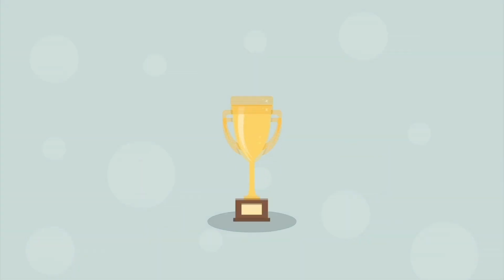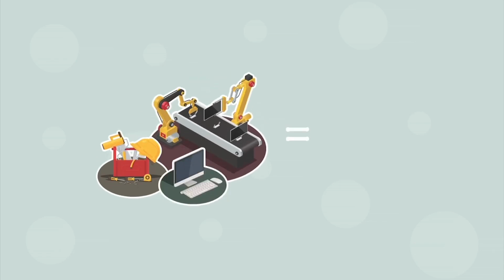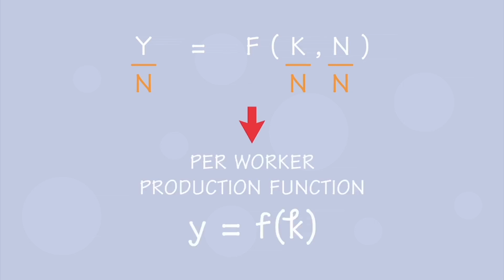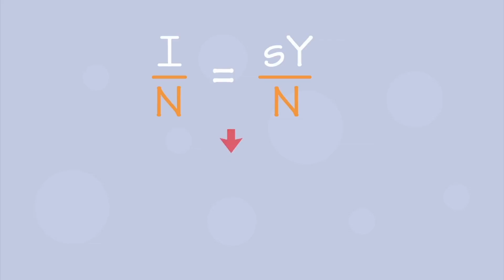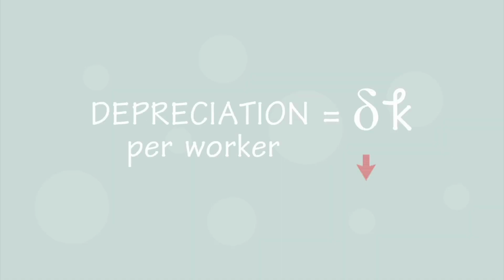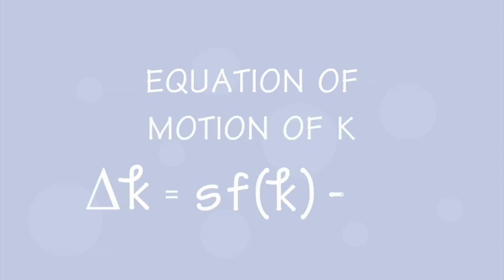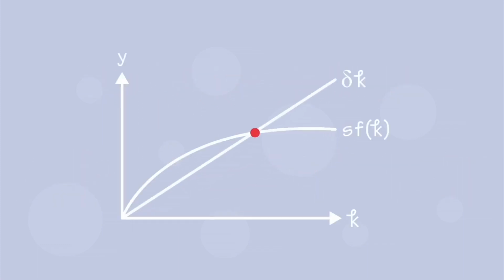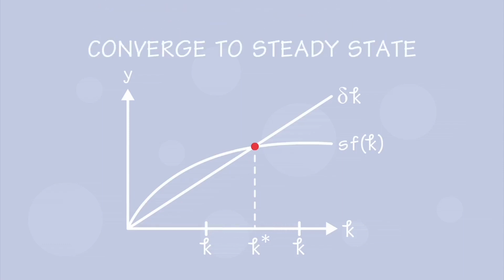The Basic Solow Growth Model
The Solow Growth Model was the economic model named after Robert Solow.
Group 1
Macroeconomics II Sec 415
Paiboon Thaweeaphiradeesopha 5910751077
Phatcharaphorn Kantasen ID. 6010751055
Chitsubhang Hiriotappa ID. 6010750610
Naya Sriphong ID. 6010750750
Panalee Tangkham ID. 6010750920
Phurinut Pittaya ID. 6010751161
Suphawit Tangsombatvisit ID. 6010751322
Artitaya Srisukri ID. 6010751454